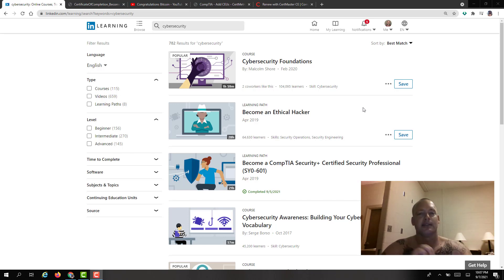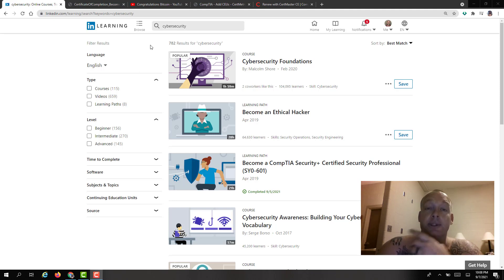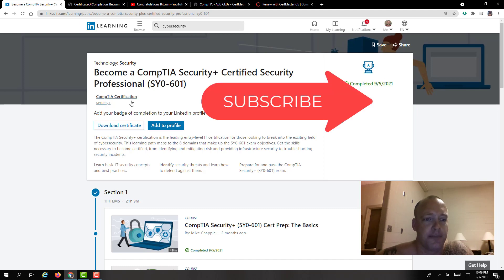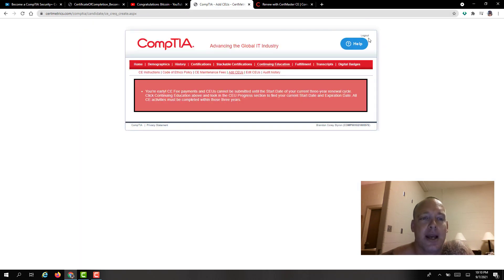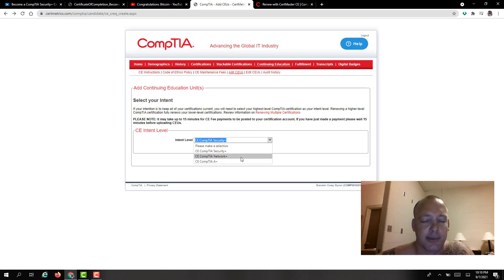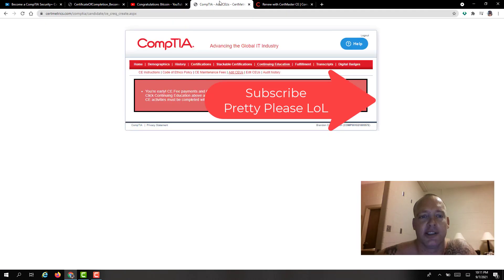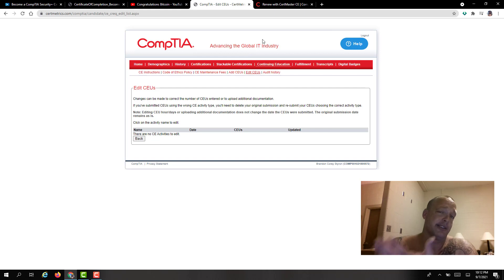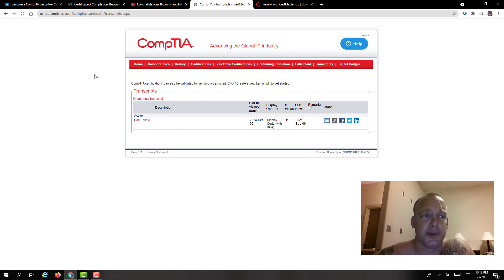Free CEUs for your COMPTIA Certifications!